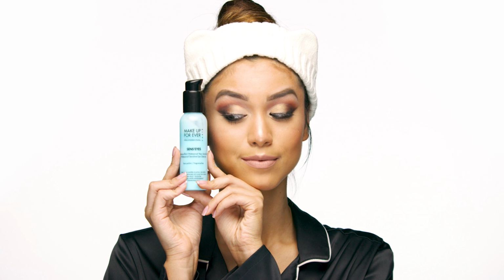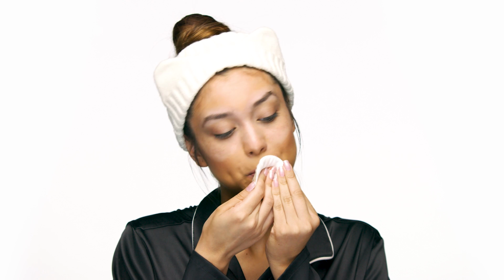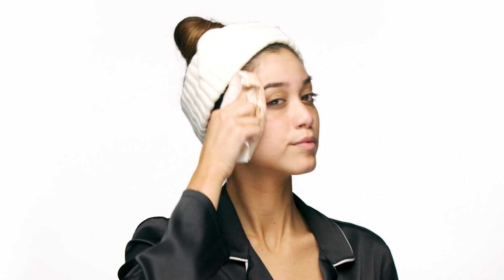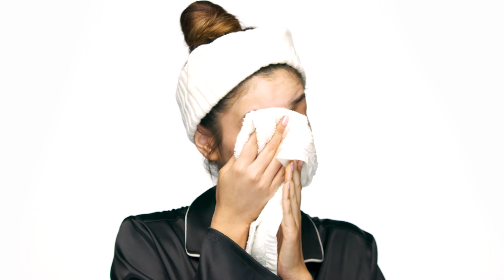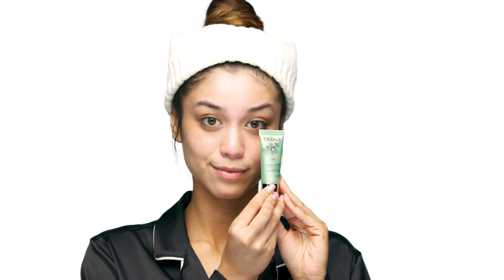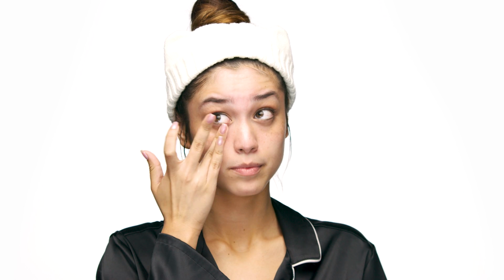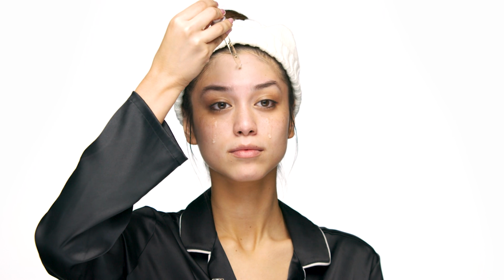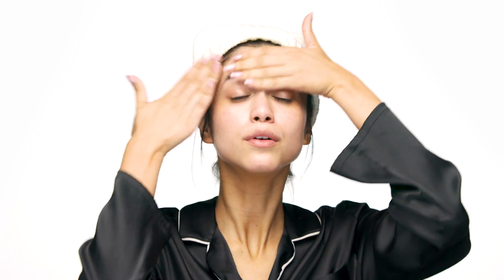Get Unready With Me: Normal to Dry Skin Routine | Sephora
Sami, from Sephora in Los Angeles, shows us how she gets unready for her normal to dry skin! Follow along to see her favorite products and techniques.

What is your favorite skincare product? Leave your answers in the comments below!